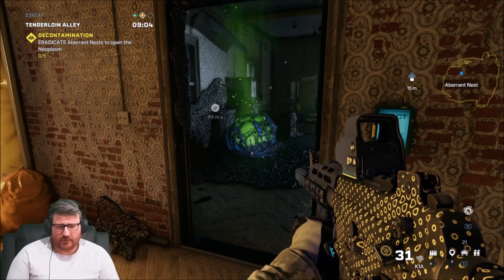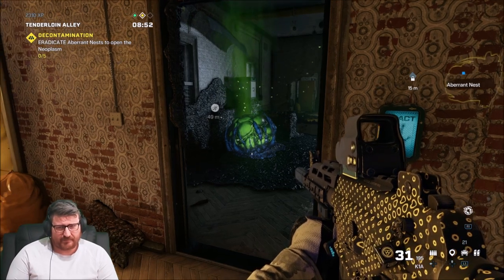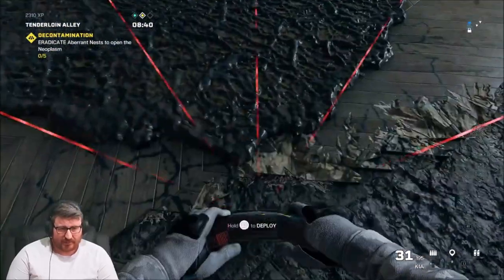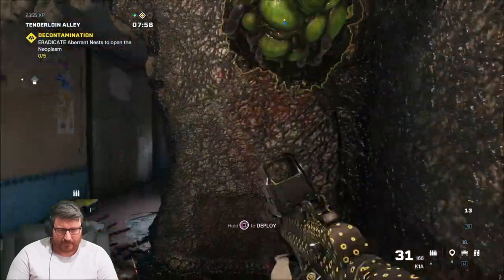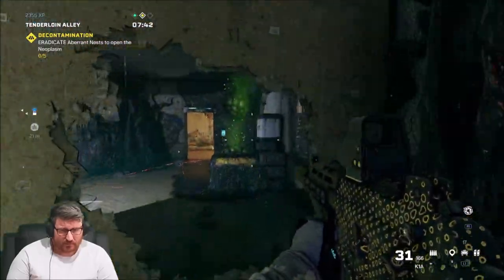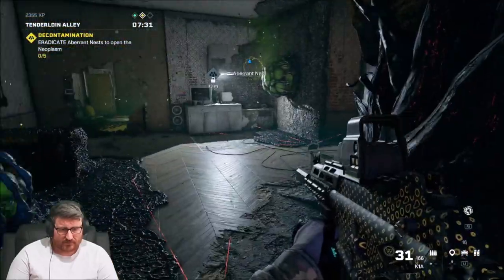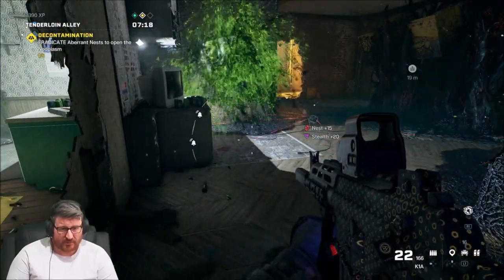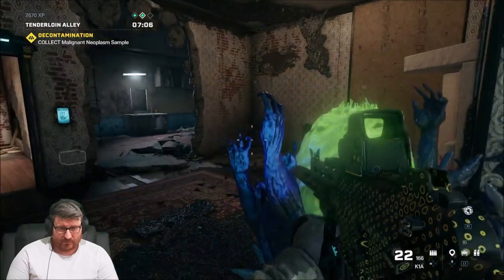easy method for decontamination | rainbow six extraction